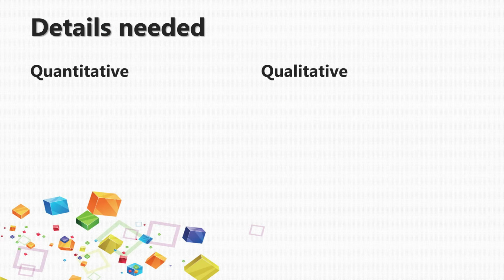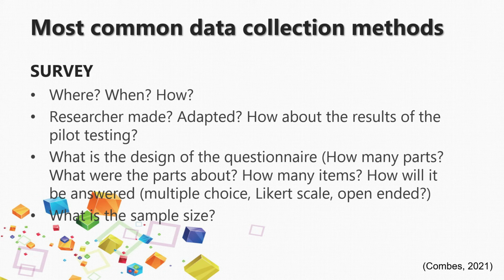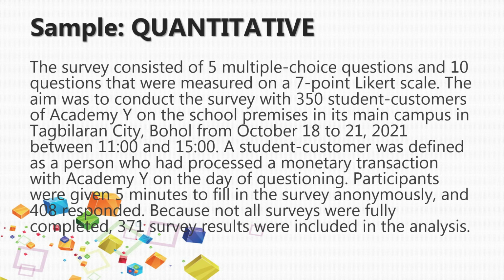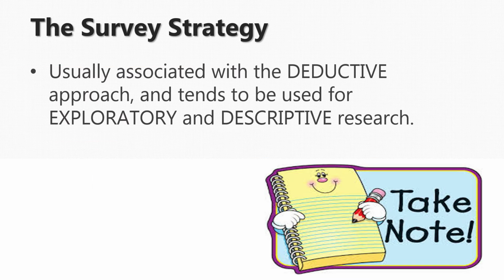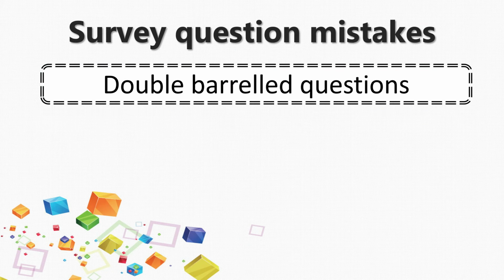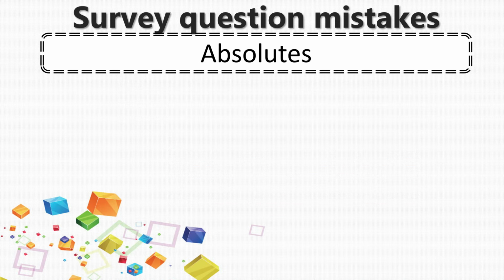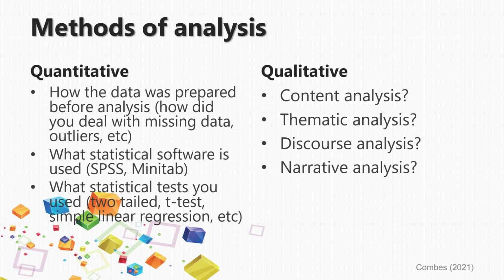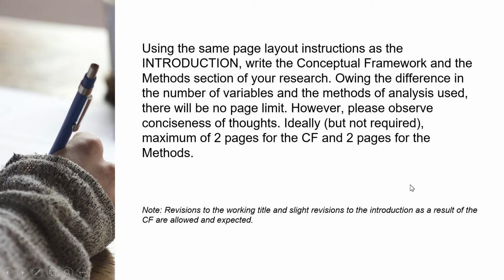Research Methods Part 2: Data Collection